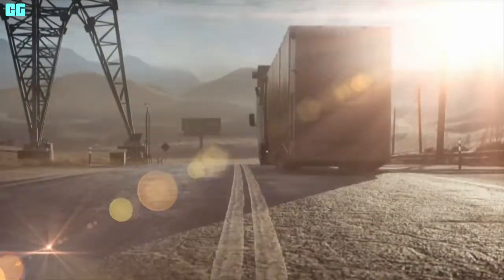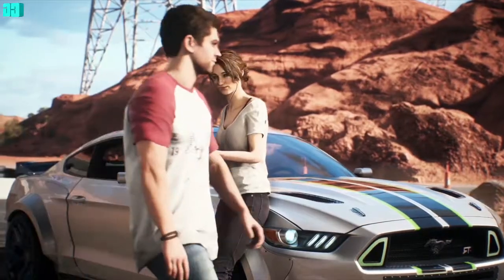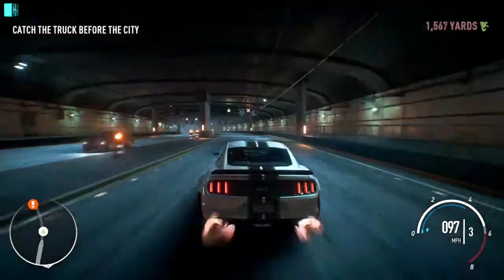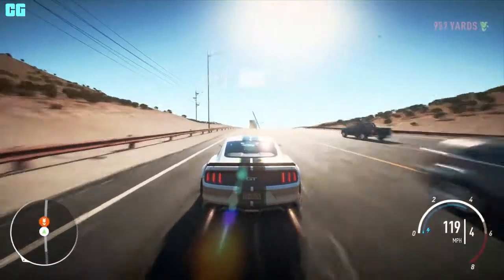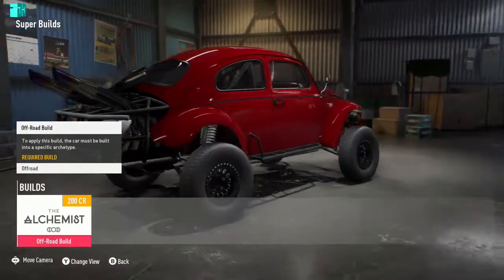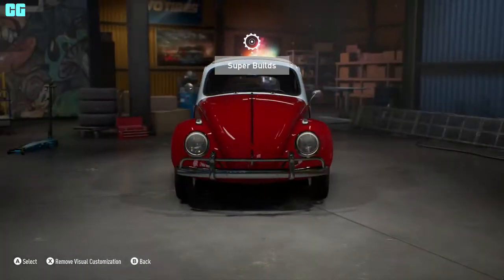Need for Speed: Payback Heist Mission + Customization! (E3 2017)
NFS Payback E3 Gameplay & Customization! Hope you enjoy! :D

- ConorGamingzHD